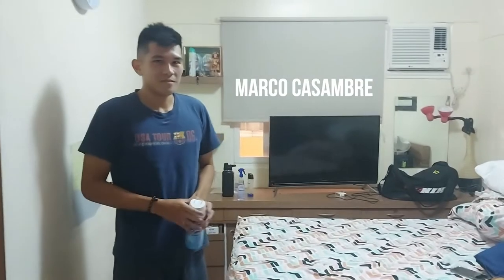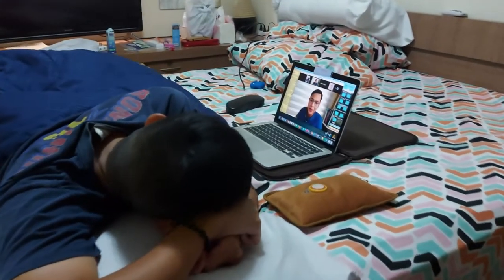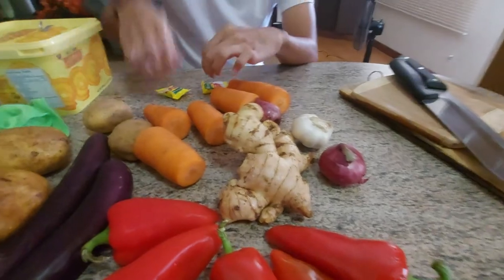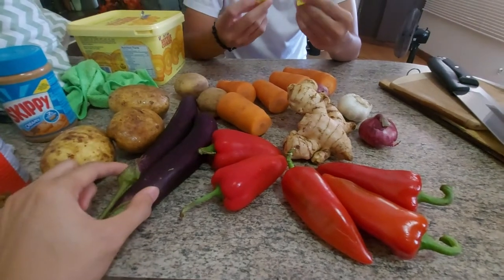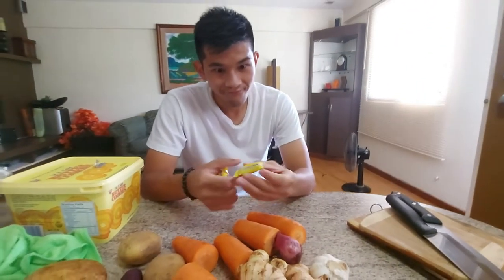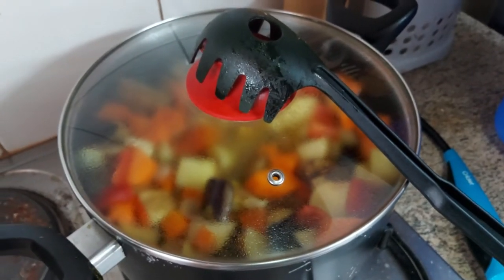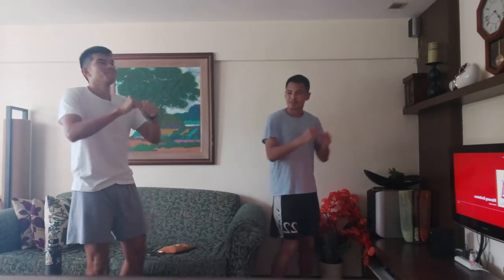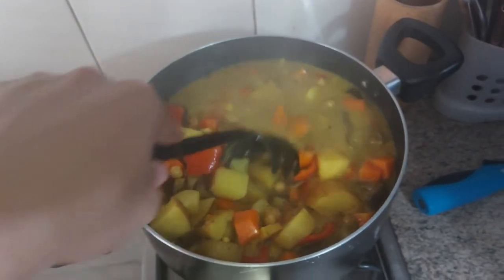CPA 2021 Ep. 01 | Teaching my new roommate how to cook!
The vlogs are back for the 2021 domestic season! Looking back at our journey towards the Copa Paulino Alcantara trophy. In this episode, I teach my new bubble roommate how to cook some vegetarian curry, a quick look at training, and some thoughts on vlogging.

If you enjoyed this video and are looking to learn more about and support Philippine football, it would mean a lot if you can like, subscribe, and share the videos with your friends. Let's keep the ball rolling!